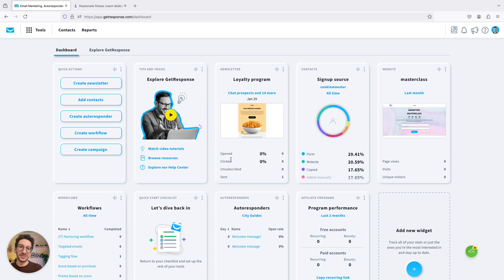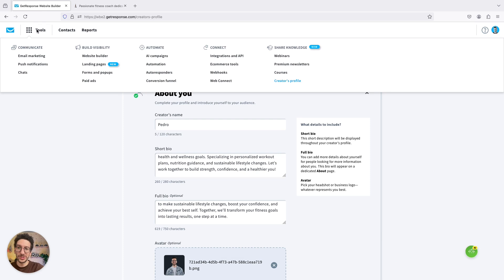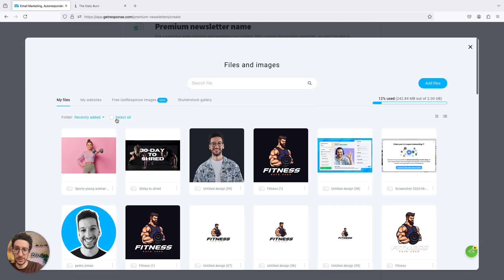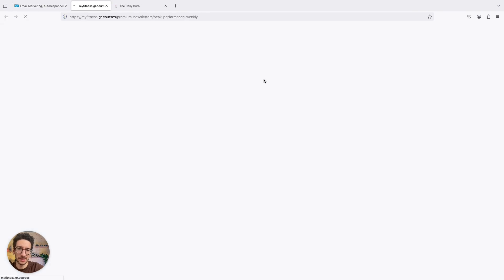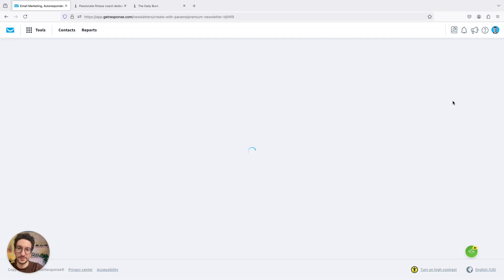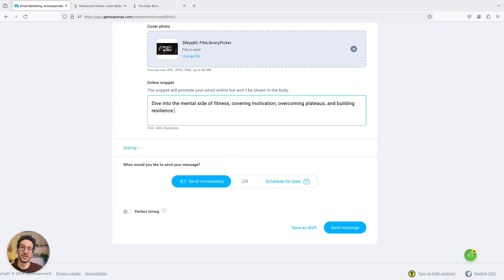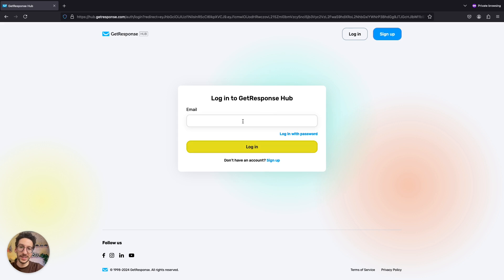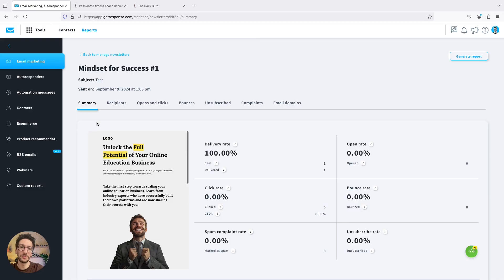How To Launch A Paid Newsletter Subscription | Content Monetization from GetResponse [Tutorial]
𝗖𝗿𝗲𝗮𝘁𝗲 𝗽𝗮𝗶𝗱 𝘀𝘂𝗯𝘀𝗰𝗿𝗶𝗽𝘁𝗶𝗼𝗻𝘀 𝘄𝗶𝘁𝗵 𝗽𝗿𝗲𝗺𝗶𝘂𝗺 𝗻𝗲𝘄𝘀𝗹𝗲𝘁𝘁𝗲𝗿𝘀. In this video, our Product Marketing Lead, Pedro Simão, will show you how to easily launch a paid newsletter with GetResponse, so you can share premium content and resources, and diversify how you monetize your expertise.

👩🏻‍🎓 Turn your knowledge into sellable content with 𝗼𝗻𝗹𝗶𝗻𝗲 𝗰𝗼𝘂𝗿𝘀𝗲𝘀
📨 Create paid subscriptions with 𝗽𝗿𝗲𝗺𝗶𝘂𝗺 𝗻𝗲𝘄𝘀𝗹𝗲𝘁𝘁𝗲𝗿𝘀
🌟 Provide your customers with their own 𝗺𝗲𝗺𝗯𝗲𝗿𝘀𝗵𝗶𝗽 𝗮𝗿𝗲𝗮
🛠️ Grow an audience and promote your offer with 𝗻𝗮𝘁𝗶𝘃𝗲 𝗺𝗮𝗿𝗸𝗲𝘁𝗶𝗻𝗴 𝘁𝗼𝗼𝗹𝘀
📽️ Connect and nurture your community with 𝘄𝗲𝗯𝗶𝗻𝗮𝗿𝘀
🖼️ Showcase your skills with your 𝗰𝗿𝗲𝗮𝘁𝗼𝗿'𝘀 𝗽𝗿𝗼𝗳𝗶𝗹𝗲

00:00 Intro
00:29 Creator's profile
02:15 What is a premium newsletter
03:00 Create a premium newsletter
07:02 Your first newsletter part of the premium newsletter
09:33 Checking newsletter on the creator's profile
09:55 Subscribing to my newsletter
10:30 GetResponse Hub (subscriber view)
11:24 Find my premium newsletters in GetResponse
11:55 Outro